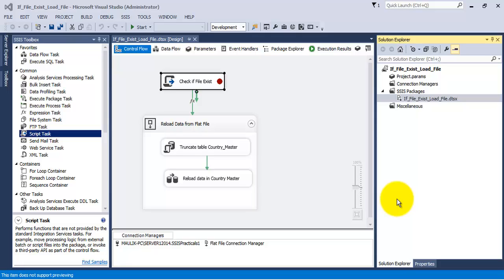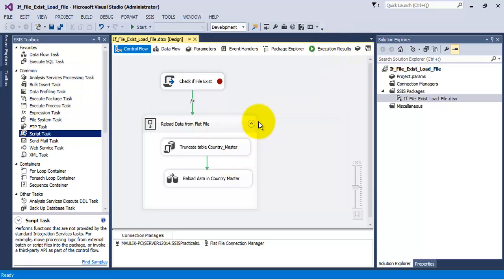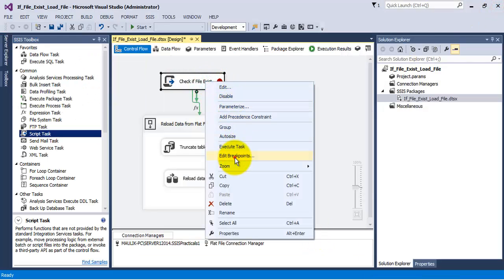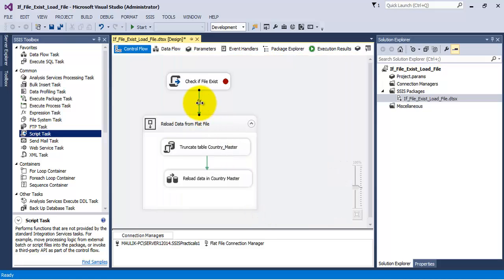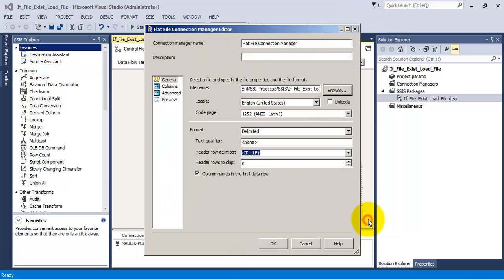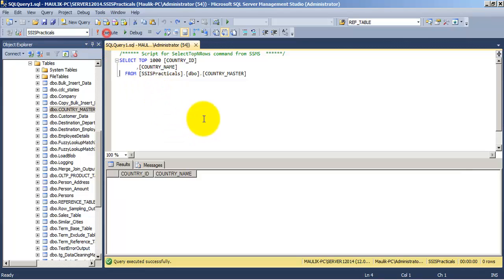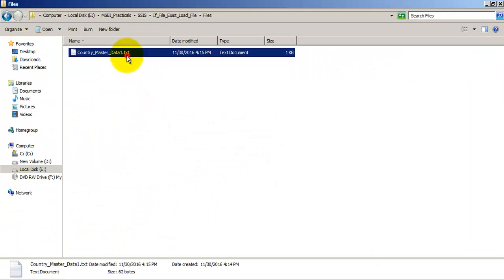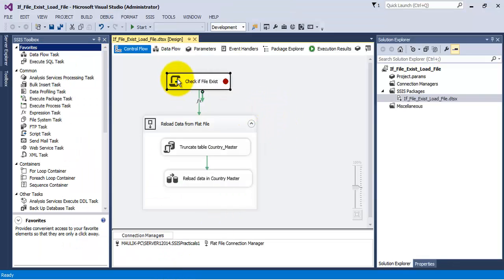MSBI - SSIS - Conditional Precedence Expressions, Sequence Container, Check If File Exists in SSIS